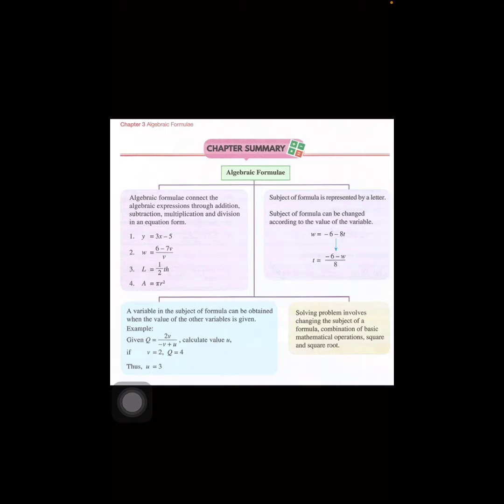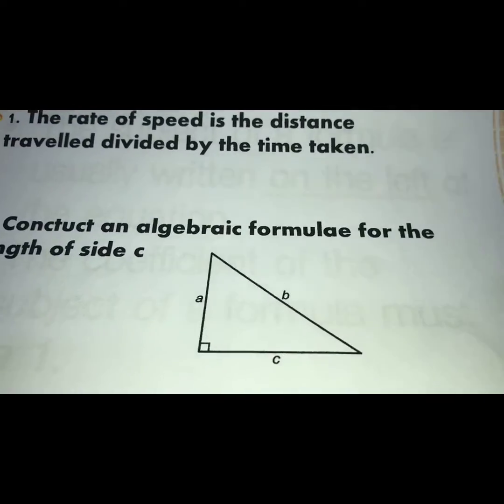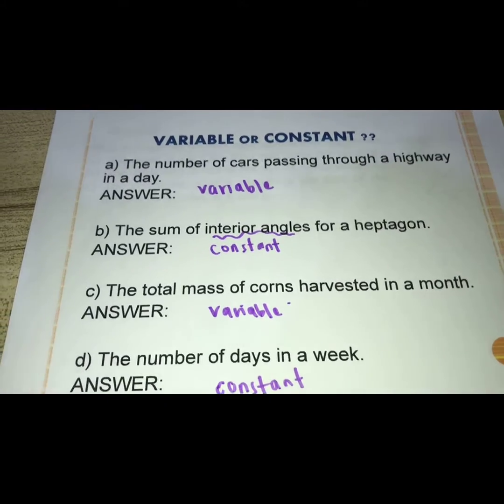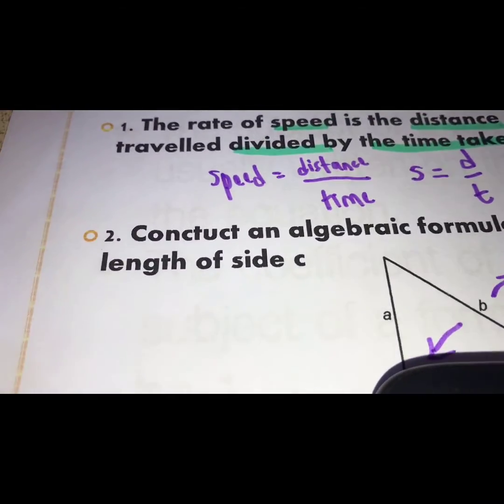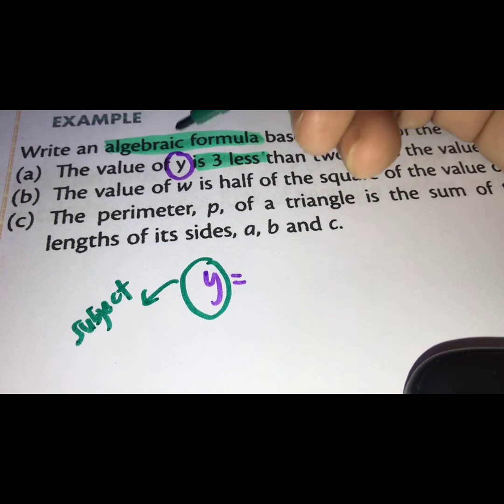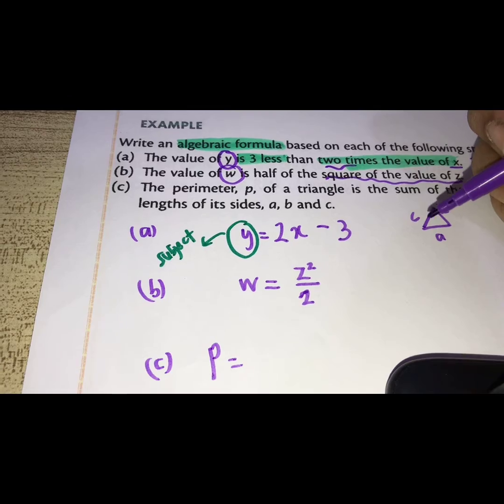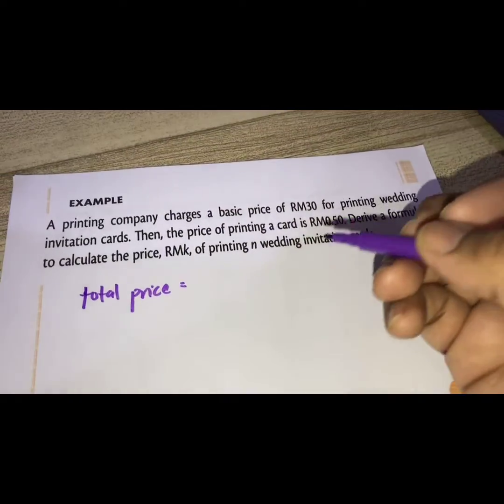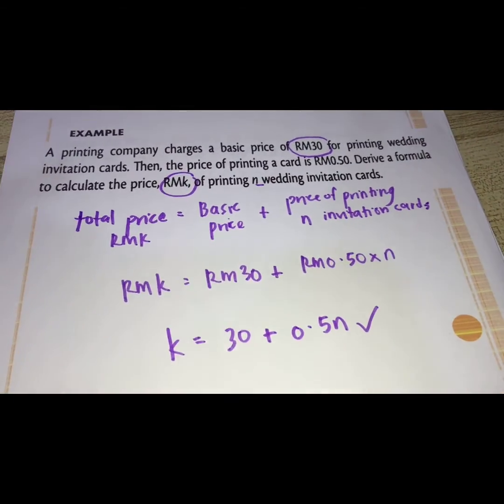CHAPTER 3:ALGEBRAIC FORMULAE PART 1